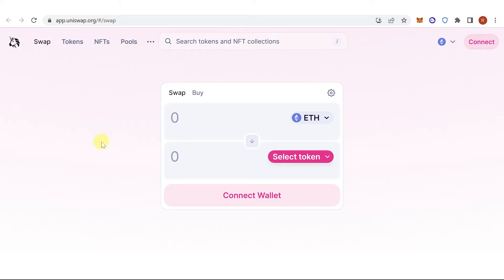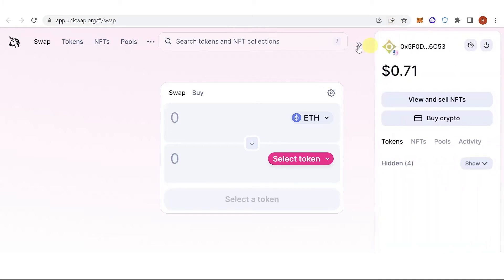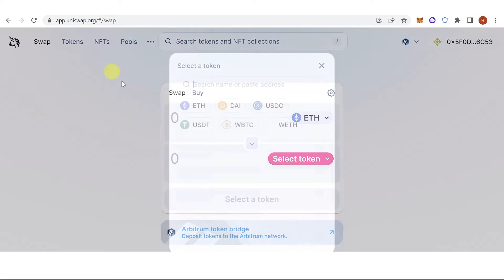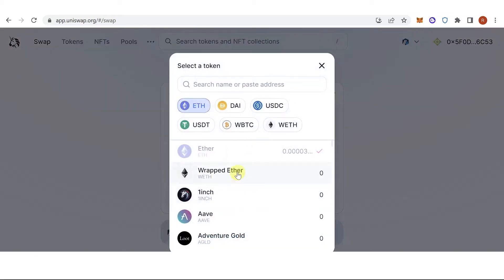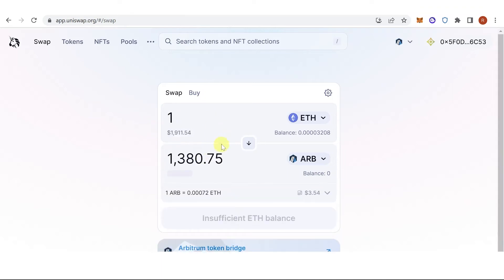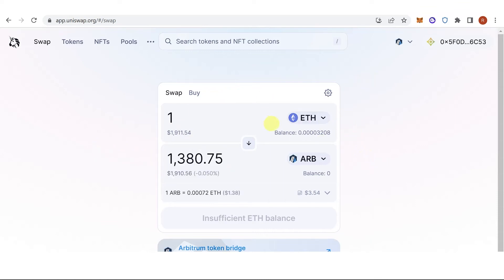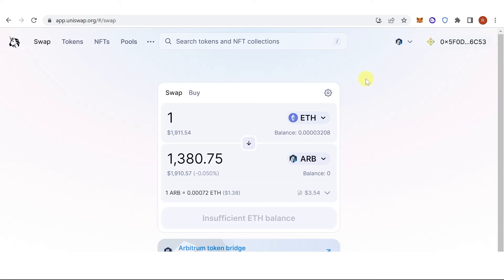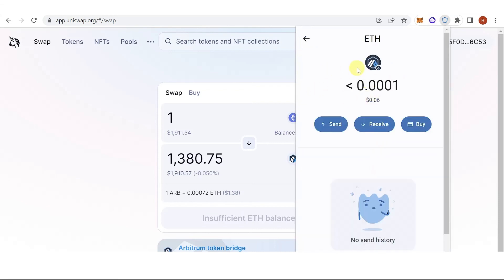How to Buy Arbitrum on Trust Wallet (Step by Step)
In this quick video, I will show you How to Buy Arbitrum on Trust Wallet step by step.

Have you heard of Arbitrum? It's the new Ethereum scaling solution that's been taking the crypto world by storm. In this video, we'll show you how you can buy Arbitrum on Trust Wallet and walk you through the steps on how you can use it.

Step 1:
First things first, make sure you have Trust Wallet installed on your device. Trust Wallet is a multi-cryptocurrency wallet that supports a wide range of cryptocurrencies, including Arbitrum. Once installed, create an account or log in to your existing one.

Step 2:
Next, we need to connect Trust Wallet to Sushiswap to buy some ARCs token or WETH token. Go to the DApps section on the Trust Wallet main screen, search for Sushiswap, and click connect.

Step 3:
Once connected, you can now buy some ARCs token or WETH token. Simply select the token you want to buy, enter the amount, and confirm the transaction.

Step 4:
Now we need to add Arbitrum to Trust Wallet by clicking on the "Networks" option and select "Add Custom Network." Fill in the required details using the following information:
- Network Name: Arbitrum Mainnet

Step 5:
Once you've added Arbitrum Mainnet to Trust Wallet, you're now ready to use it. You can use it with Uniswap or any other DApps that support it.

Step 6:
You can also participate in Arbitrum's airdrop by visiting their website. Just follow the instructions and you'll receive some free ARB tokens.

Step 7:
If you want to swap Bitcoin to BNB, go to the "DEX" tab on Trust Wallet and click on "Swap." Select the tokens you want to swap, enter the amount, and then confirm the transaction.

Conclusion:
And that's how you buy and use Arbitrum on Trust Wallet. It's simple and straightforward, with just a few steps to get started.